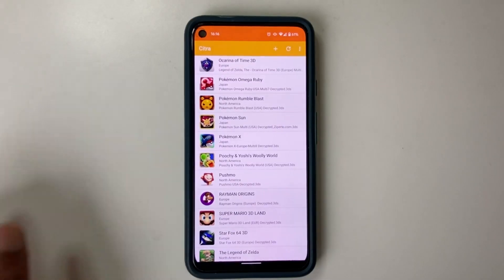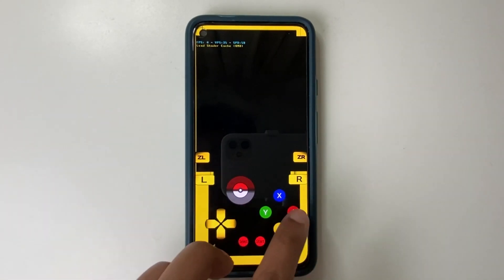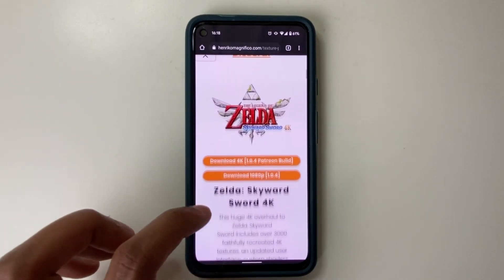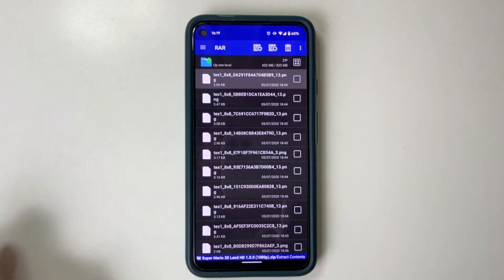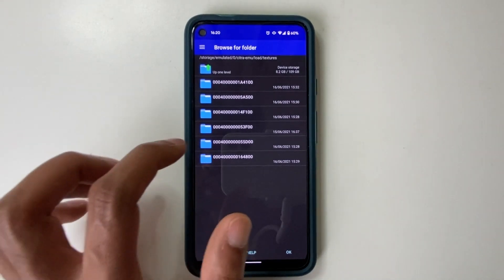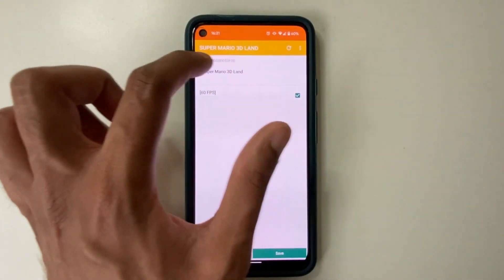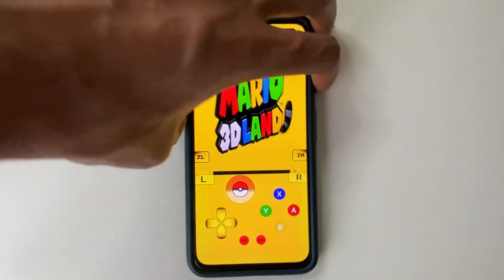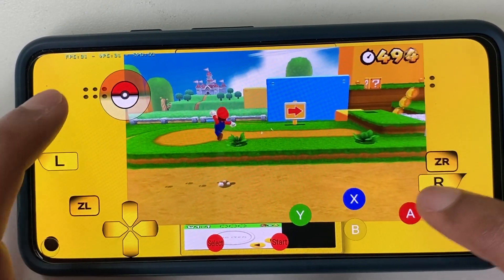3DS Texture Pack | Citra Android Texture Pack Install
Citra android texture pack install
Learn how to apply custom texture packs for 3ds Citra on android.
It will work with many games like Pokemon, Mario etc. If the game has custom texture packs.

Note: This will only work Citra MMJ and not the Official Citra which is on the playstore.

Thanks, Henriko!

Recommended Devices.
DJI OSMO 3
Google Pixel 4a 5g
Rodecaster Pro
GameSir X2 Controller